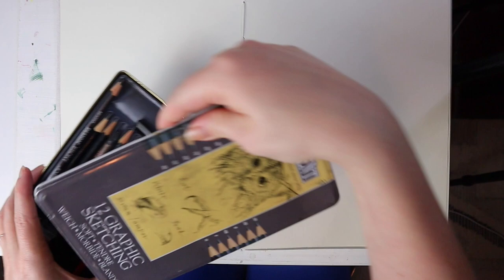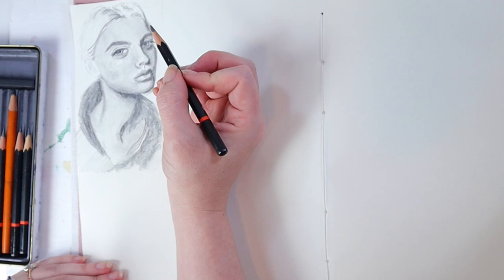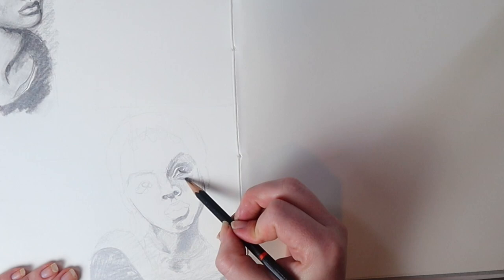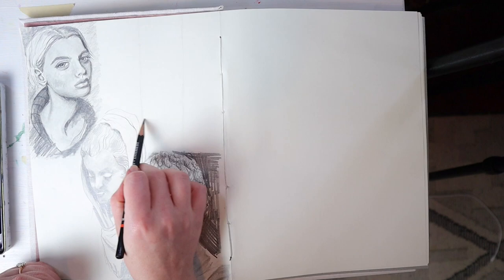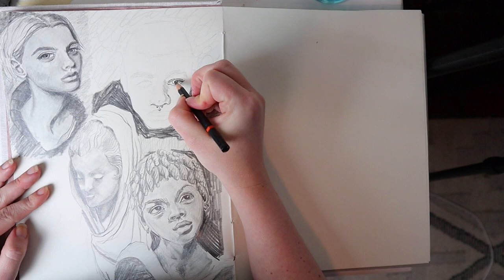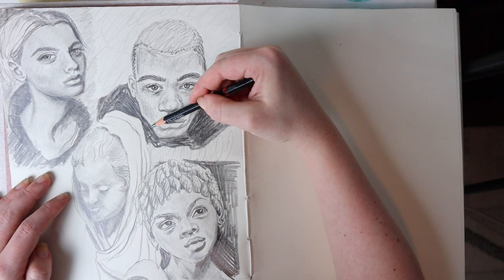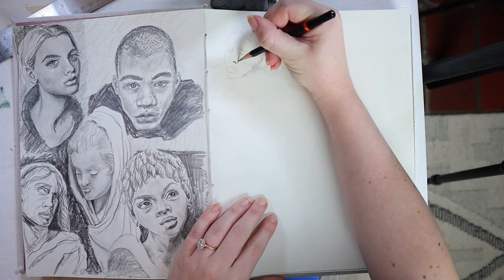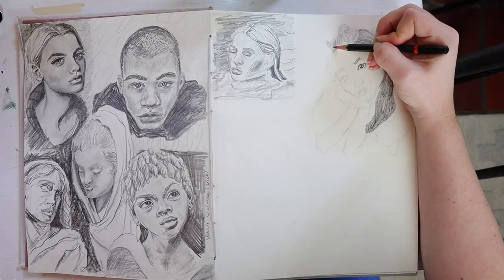100 Heads Challenge is SO HARD! (Beginner 1-10 // Graphite Portrait Techniques)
Drawing faces for the 100 Heads Challenge is so hard!  Do I hate it?  Maybe, maybe not.

In this video, I'm drawing heads 1-10 in graphite pencil in my handmade sketchbook on creamy drawing paper. (Definitely taking me longer than 10 days!)  I also go over tips for how to approach drawing the 100 heads challenge as a beginner.  After not drawing portraits in a realism style for YEARS, I am approaching this art challenge feeling like a beginner myself.

How important is a realism style to you?  I'm thinking about using this 100 Heads challenge later on as a double Art Style challenge using different mediums.

➡️ CLASSES I RECOMMEND:
Check out Charly Clement's class, OUT OF THIS WORLD PORTRAITS*.
She works in Procreate and teaches you how to draw more stylized portraits.